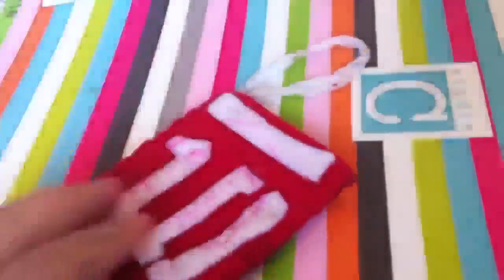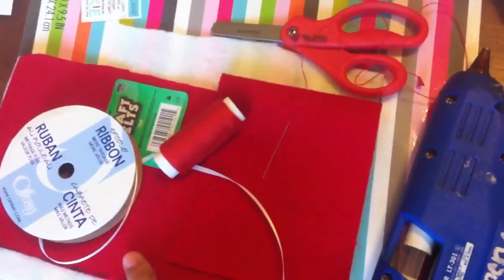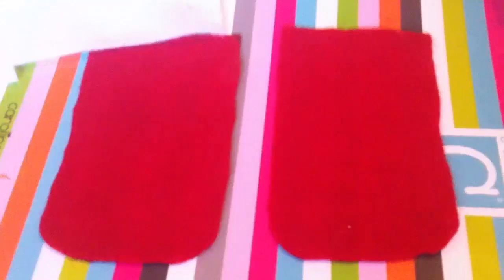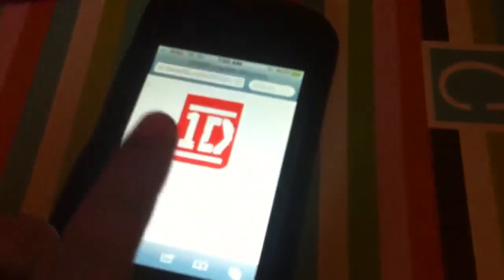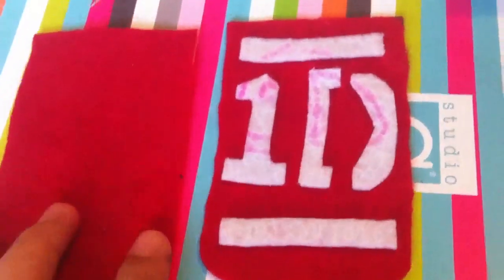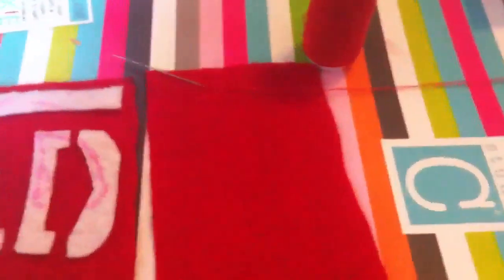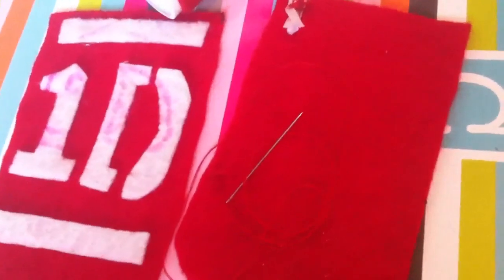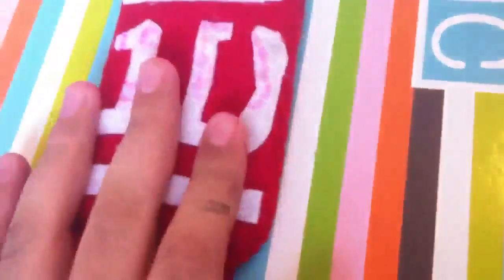How To Make a One Direction Logo IPhone/IPod Pouch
This comes with a wristlets it was super easy I will be posting more tutorials soon by my directionars
- :) xxxxx